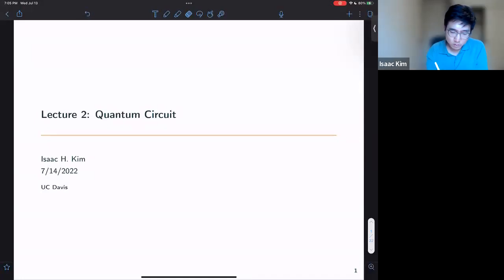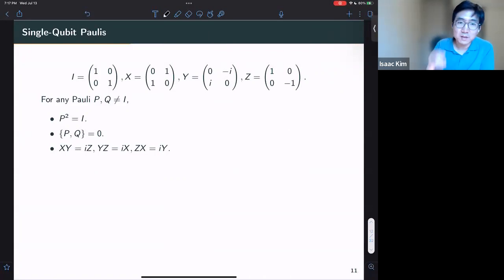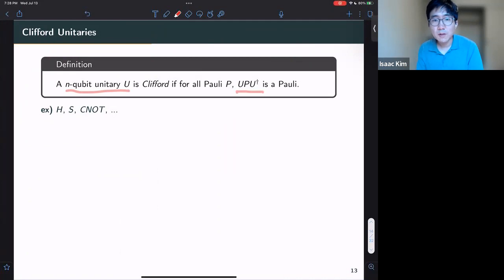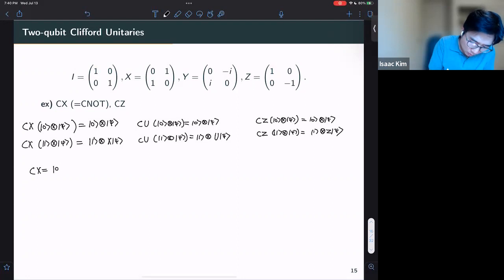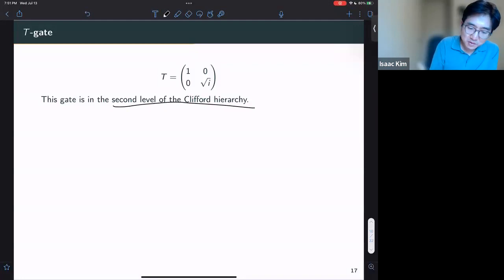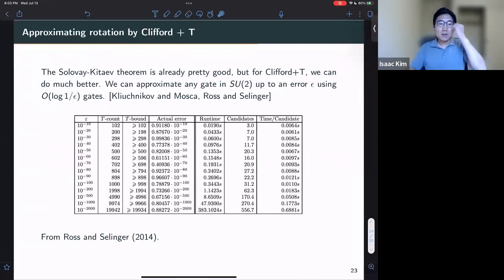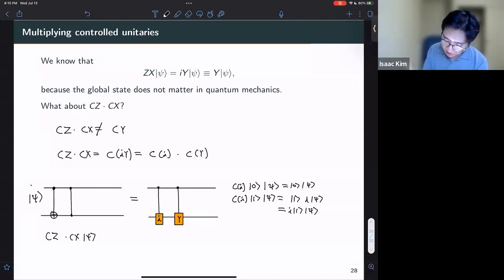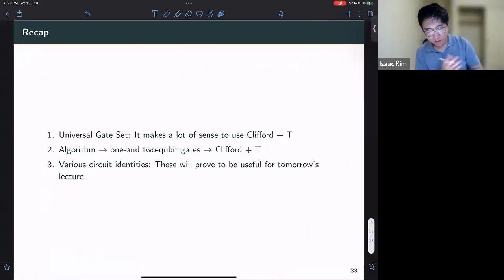Quantum Computing (Prof. Isaac Kim) - lecture02